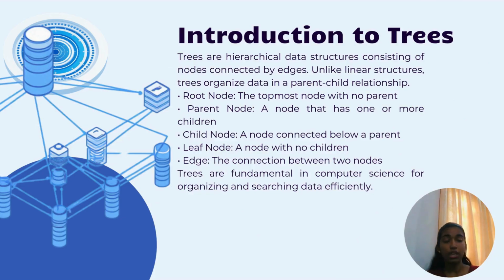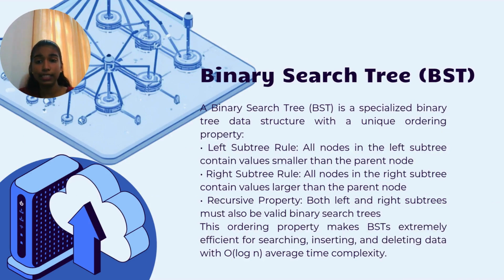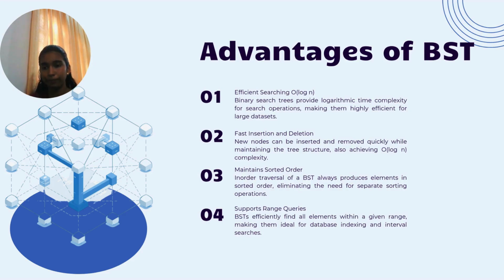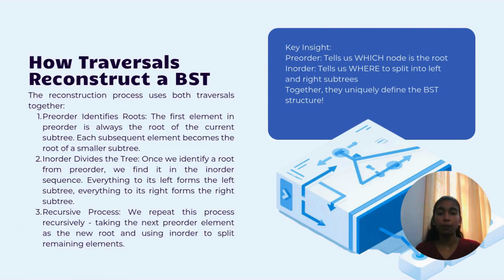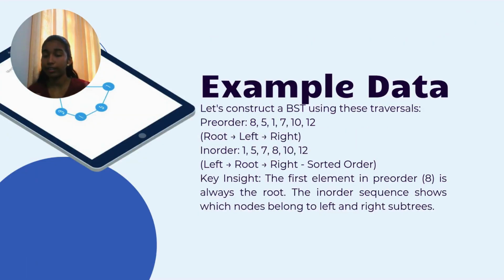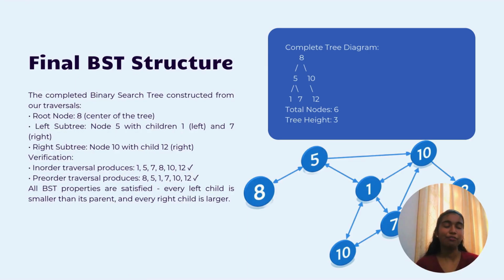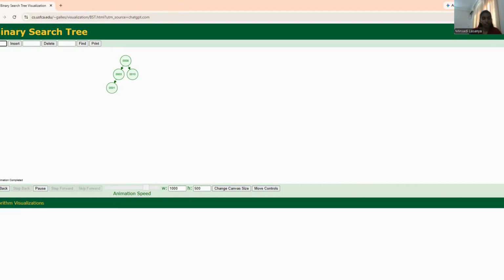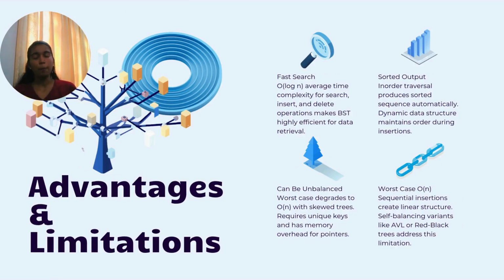Construct Binary Search Tree from Traversals | Easy BST Tutorial for Beginners.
In this video, I explain how to construct a Binary Search Tree (BST) from tree traversals in a simple and beginner-friendly way.
You will learn the basics of tree traversals, step-by-step BST construction, and how preorder, inorder, and postorder traversals help rebuild a tree structure.

Topics Covered:
• Introduction to Binary Search Trees
• Understanding Tree Traversals
• Constructing BST from Traversals
• Step-by-Step Example
• Visual Explanation of the Construction Process

This tutorial is perfect for students learning Data Structures and Algorithms, university presentations.